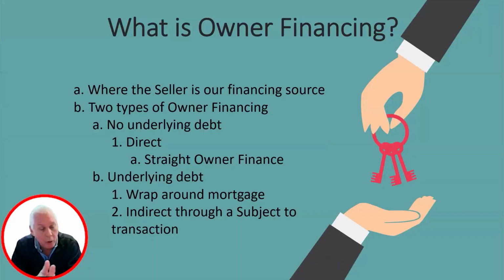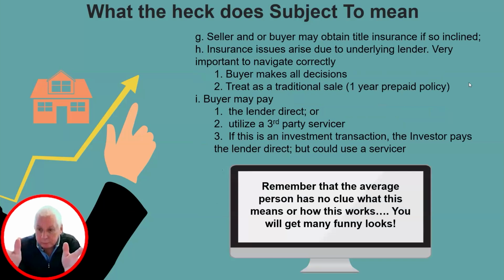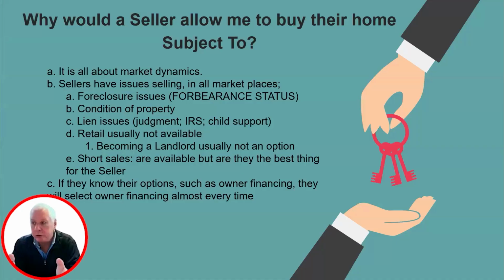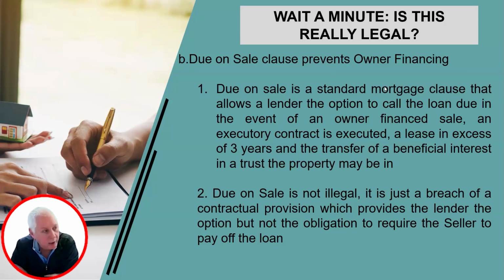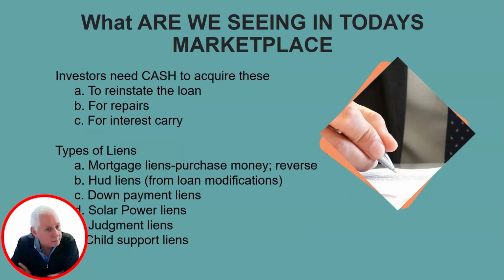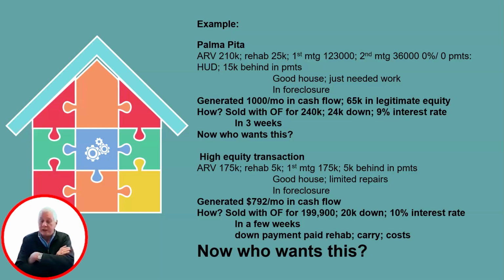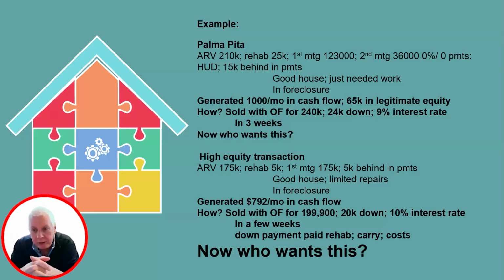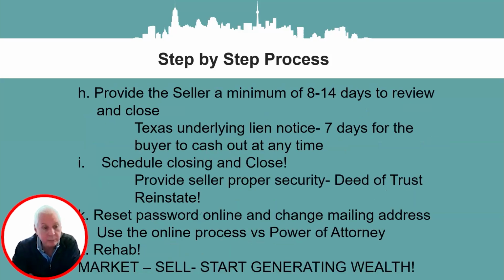Subject To & Owner Financing Explained: Master the 2025 Real Estate Market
Are you ready to supercharge your real estate portfolio—without banks and high-interest loans? In this in-depth presentation, discover how “Subject-To” transactions and owner financing strategies can unlock powerful opportunities in 2025’s shifting market.

Watch now to learn:
• What “Subject-To” really means, and why it’s often misunderstood
• How to navigate disclosures, due-on-sale clauses, and other legal essentials
• Tips for structuring deals to create cash flow and long-term equity—even with zero equity homes
• The importance of private capital, insurance strategies, and exit planning
• How to harness the power of creative finance to close deals your competition overlooks

Ready to dive deeper? Grab our Subject-to Mastery course with exclusive discounts and start growing your cash flow the smart way.

Visit: TheOwnerFinanceNetwork.com for more resources, legal guidance, and creative finance know-how!
Scott Horne has been a real estate, title attorney, and investor for over 30 years. Over this time, he has purchased, rehabbed, and sold over 7,000 single family homes. Through his companies and law office, he has transacted over 10,000 creative finance deals. Scott’s experience as both an attorney and an investor puts him in a unique position to help you navigate this tricky business every step of the way.

✅ 𝐑𝐞𝐚𝐝𝐲 𝐭𝐨 𝐬𝐭𝐞𝐩 𝐮𝐩 𝐲𝐨𝐮𝐫 𝐠𝐚𝐦𝐞 𝐚𝐧𝐝 𝐥𝐞𝐚𝐫𝐧 𝐦𝐨𝐫𝐞 𝐚𝐛𝐨𝐮𝐭 𝐨𝐰𝐧𝐞𝐫 𝐟𝐢𝐧𝐚𝐧𝐜𝐢𝐧𝐠?
1. The Subject To Mastery
2. Everything You Need to Know About Liens
3. Scott Horne’s Owner Finance Real Estate Investment Training
4. Owner Financing for Realtors

✅ 𝐍𝐞𝐞𝐝 𝐡𝐞𝐥𝐩 𝐰𝐢𝐭𝐡 𝐚𝐧 𝐨𝐰𝐧𝐞𝐫 𝐟𝐢𝐧𝐚𝐧𝐜𝐞 𝐭𝐫𝐚𝐧𝐬𝐚𝐜𝐭𝐢𝐨𝐧?
1. Legal Services
2. Title Services
3. Note-Pro Services
4. RMLO Services
5. Loan Servicing